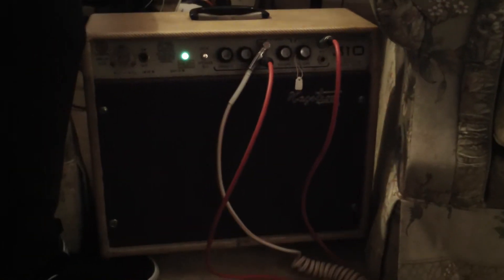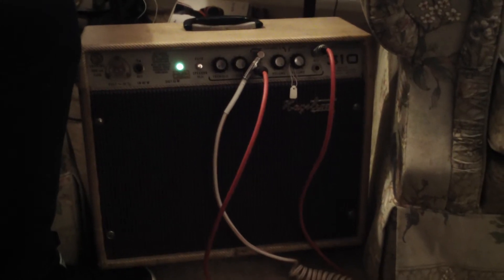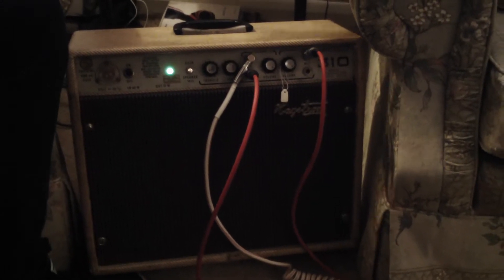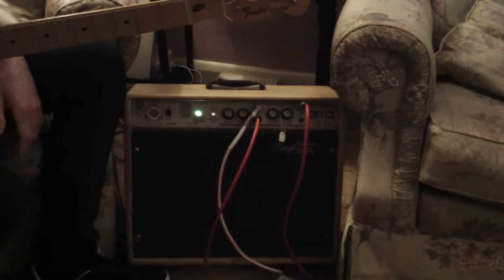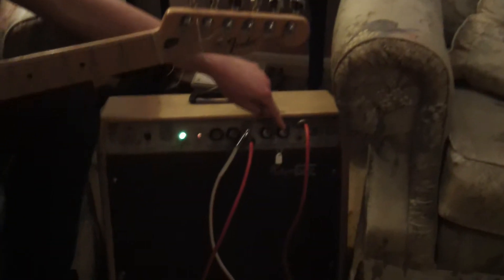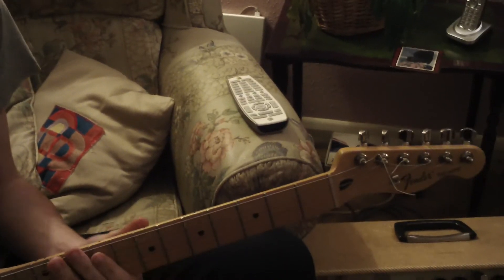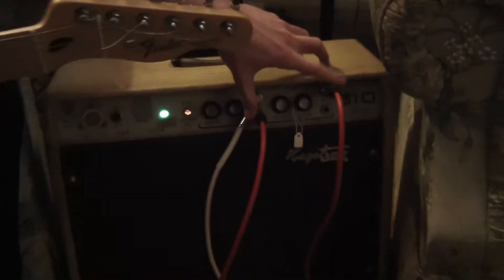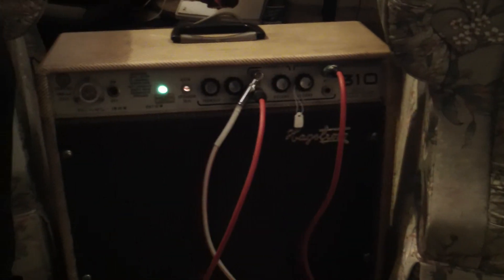Vintage Hagstrom 310 Amplifier - Always think these amps are too clean? Treat 'em Like a Marshall!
We have 3 of these great little amps - ideal for busking, home use, or making that Led Zep sound so it seems! (dating back to 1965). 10watt valve, four inputs split over two control sets.

Well the complaint always was that old Hagstrom amps were too clean. So bridge the inputs like "anyone who's anyone" does with old Marshall amps.

The outcome - a sound like Jimmy Page got with his Tele. Great Fun. How about a stack of three 310's together all bridged and through each other - ultimate 30watt blues rock? John Mayer eat yer heart out ...Muowa-ha-ha!

These amps were based on the Mullard kit amps from the late 1950's. Even down to the 310 and 510 model name - this was written on the Mullard kits too! Well they do say there's nothing new with a true valve amplifier! However, read on to see how they implemented this little bruiser...

Very few people know how ahead of time Hagstrom was when they designed the 310. The 310 is actually both a 2-channel mixer,a tremolo-unit and a guitar combo. The two channels are identical microphone inputs with mixing capability. The first tube in the amp is used as a pre-amp/mixer as this tube is a twin tube where the outputs converge into one of the halves of the second tube. Here the sum signal of the two microphone inputs gets the tremolo added.

Then the signal goes to the second half of the second tube where it is further amplified before coming to the complicated power amplifier valve that actually is a double penthode/triode. In this tube the triode is used to invert the signal for one half of the push-pull amplifier formed by the two following penthodes.

Hence this is an ideal amplifier for the street singer with one vocal microphone and one guitar, violin or what ever. Two guitars can also be used and mixed at wish although there is only one tone control.

The background noise in this video is down to our broadband TV using the same mains electric circuit that this amp is plugged into. These amps are SILENT when they should be... or anywhere else!

Chris Cox is proud to have been endorsed by Elixir Strings since 2005